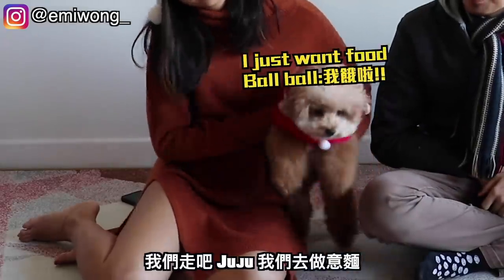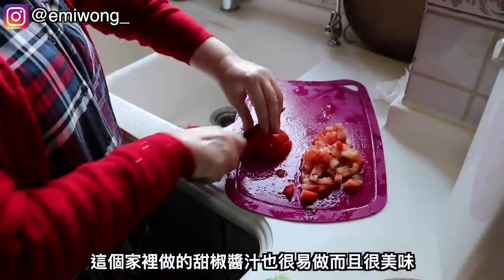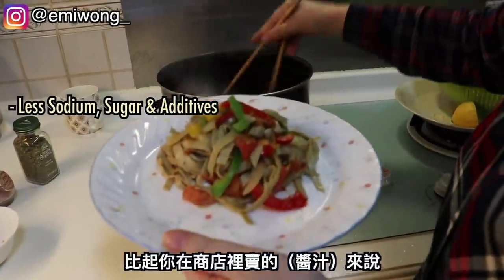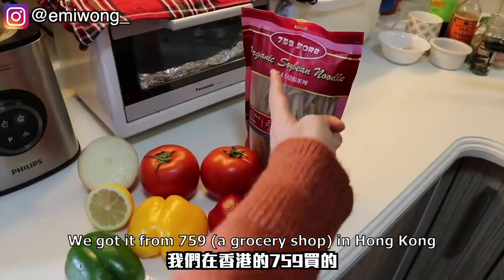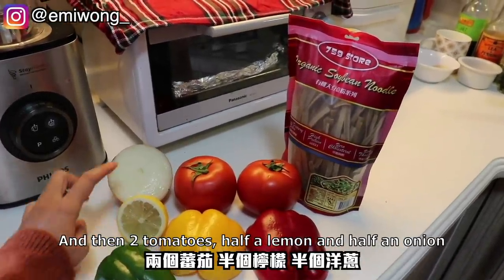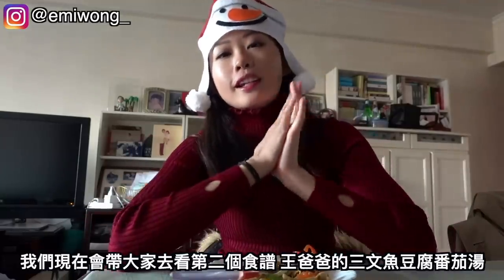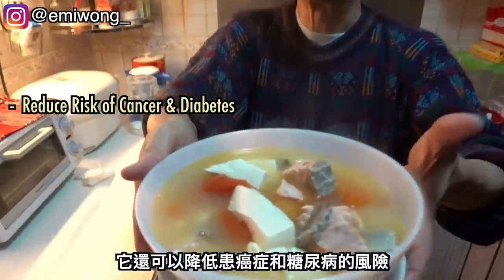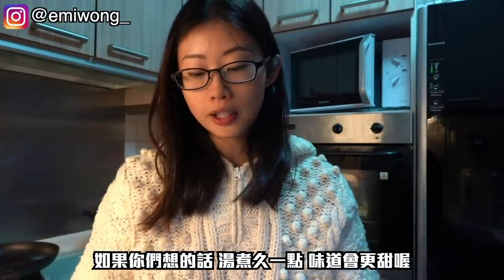Healthy Yummy Recipes for Weight Loss! Salmon Tofu Soup & Low Carb Bean Pasta by Wong Family ~ Emi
►HELP ME TRANSLATE MY VIDEOS 非常感激大家幫我加字幕！